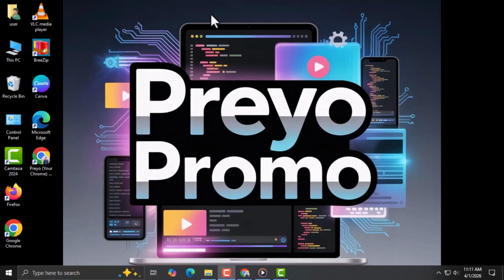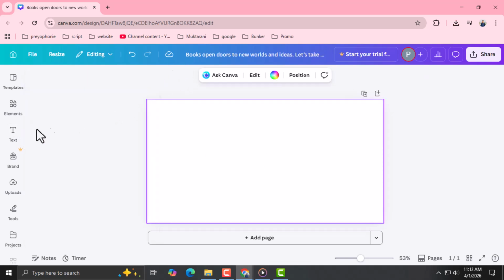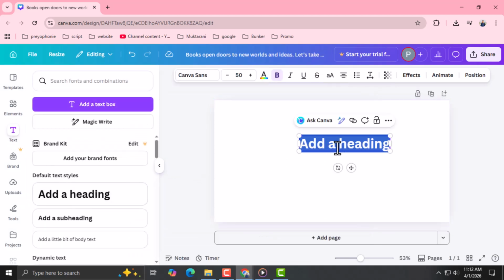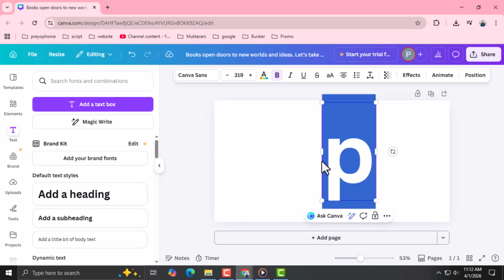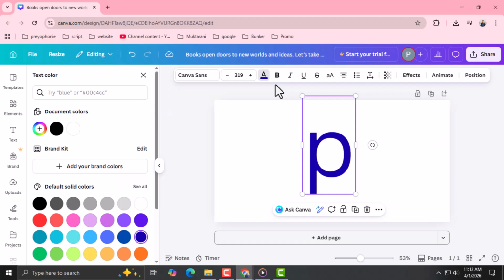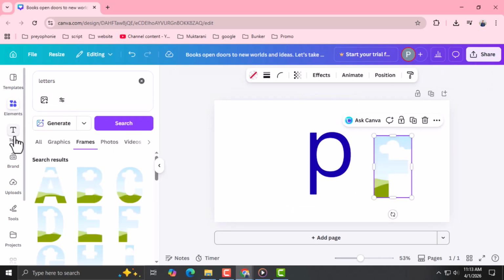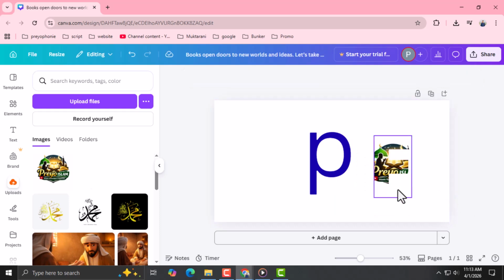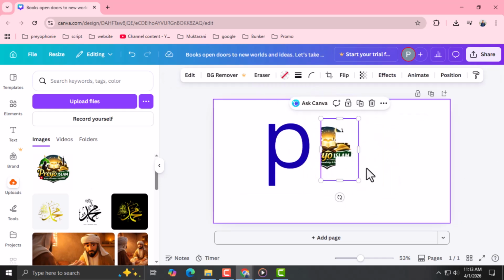How to Create Stunning Letters in Canva 2026 Step by Step Guide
Want to move beyond basic fonts and create truly unique typography? In this Preyo Promo design deep-dive, I’m showing you the dual-method for stunning letters in Canva. We’ll cover the classic text styling for clean headings and the advanced "Alphabet Frames" technique to mask images inside your letters for a high-end look. Perfect for 2026 social media and poster design, this guide helps you master layout balance and color theory. Watch now to transform your Canva text into professional art!unitedstates

0:00 Why custom typography is the secret to professional Canva designs.
0:15 Step 1: Navigating the Canva "Text" Dashboard.
0:32 Step 2 & 3: Mastering Font Styling and Color Theory.
0:50 📢 Support Preyo Promo – Subscribe for more Canva design hacks!
1:05 Step 5: The "Pro-Secret": Accessing Canva Alphabet Frames.
1:22 Step 6: Drag-and-Drop: Filling letters with high-end visuals.
1:40 Step 7: Finalizing Alignment and Visual Balance.